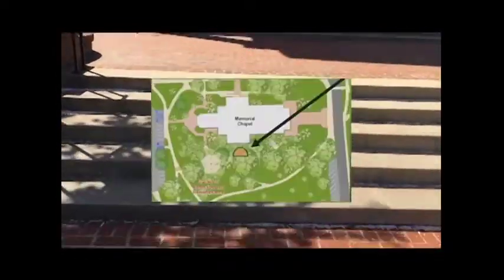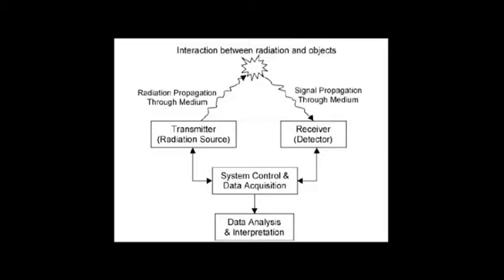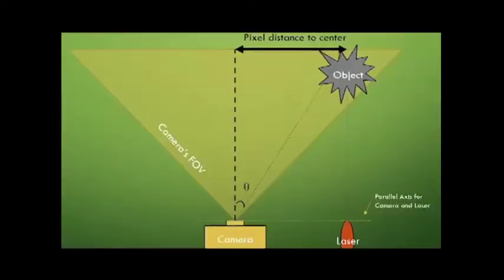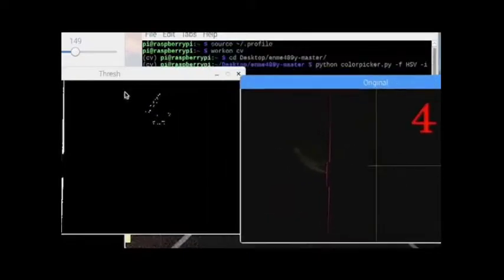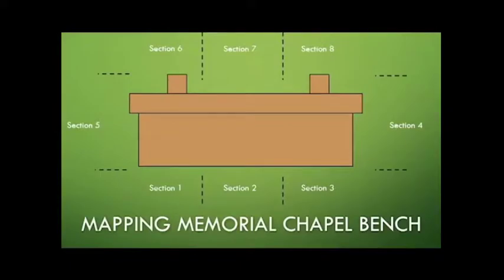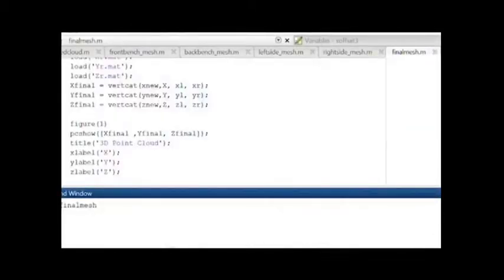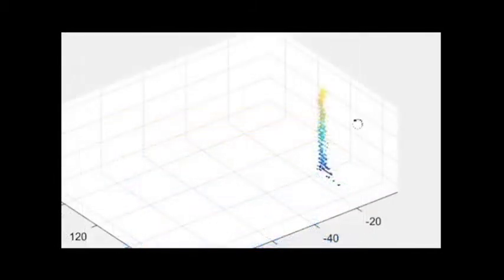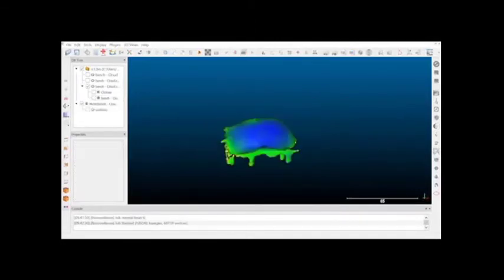ENME489Y Remote Sensing: Spring 2018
Video credit: Alison Cleary